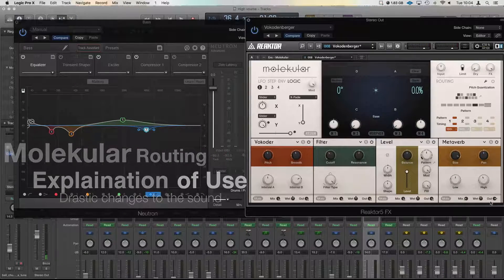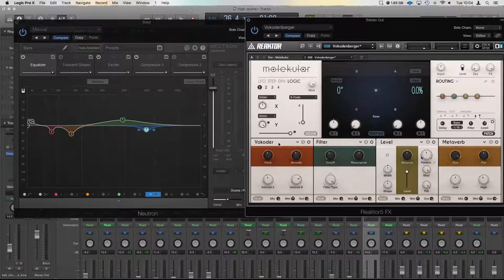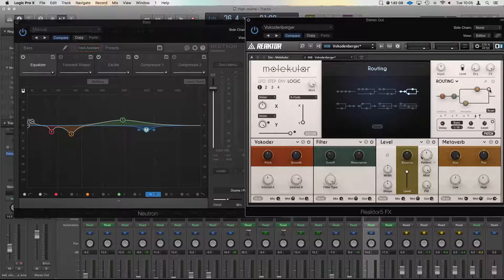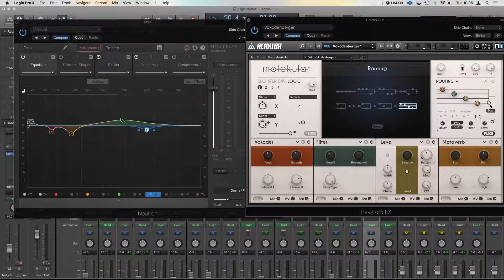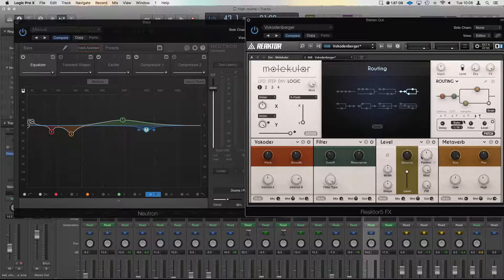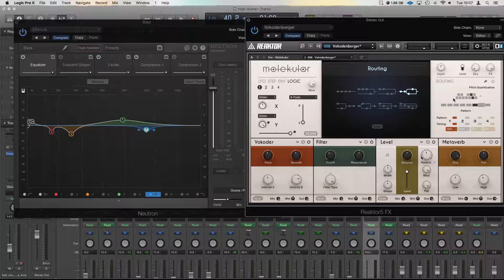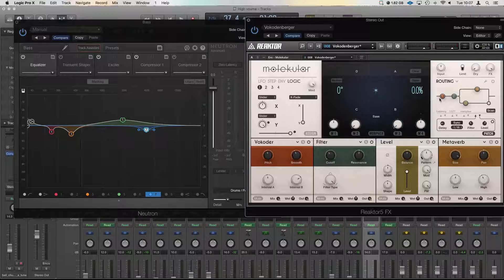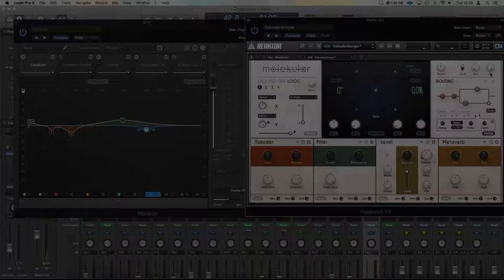Native Instruments Molekular - Routing Tab & Pitch Correction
native instruments molekular tutorials
Native Instruments Molekular using the Routing Tab & Pitch Correction parameters and showing how they can have a drastic effect on the final result.

USEFUL STUFF